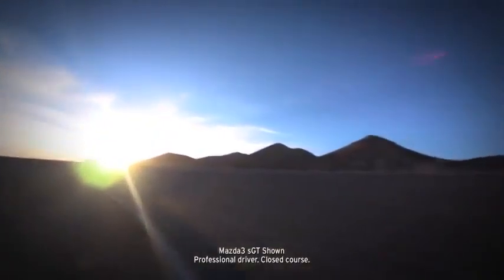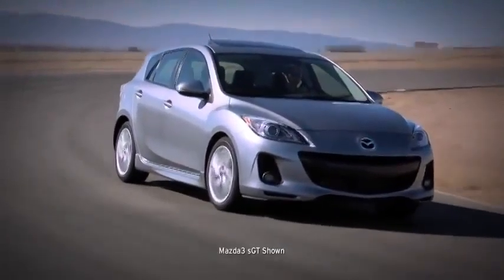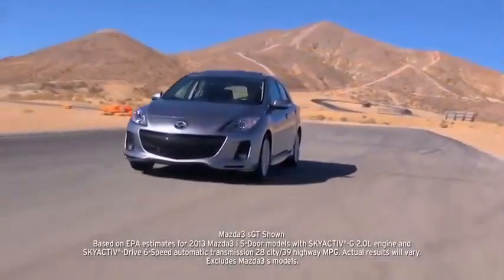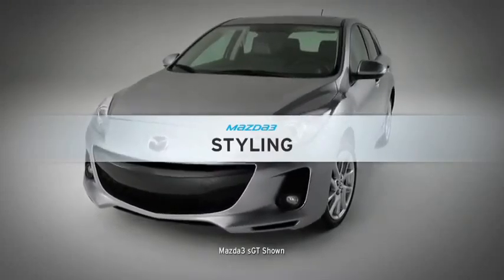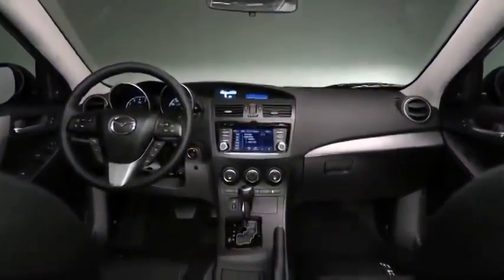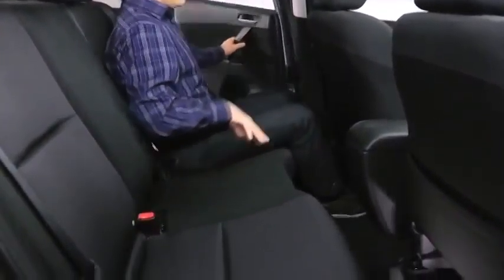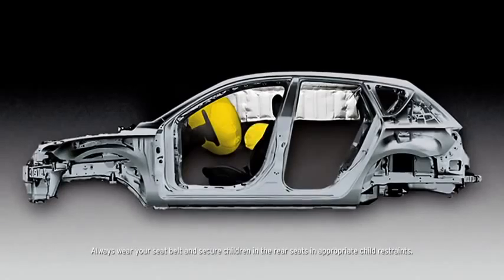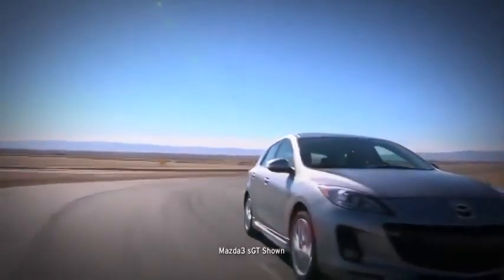2013 Mazda3 5 Door Hatchback iTouring Walkaround Mazda USA